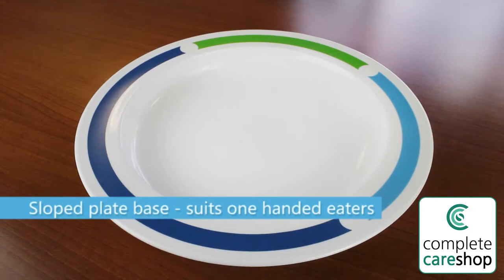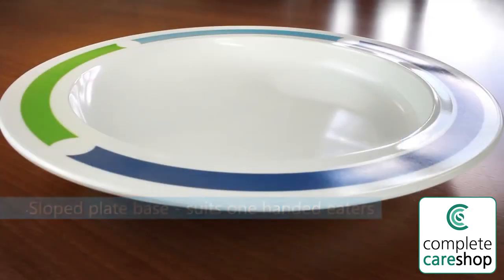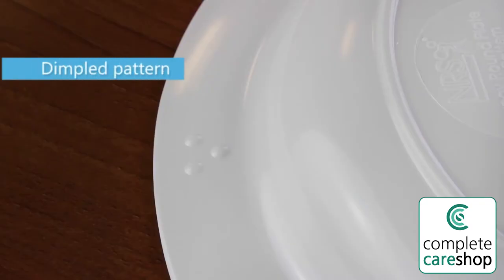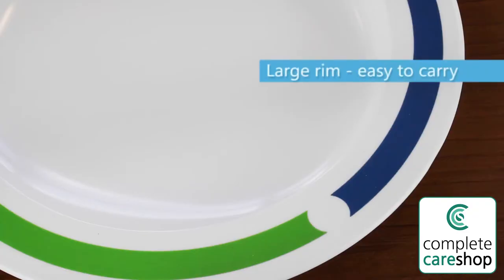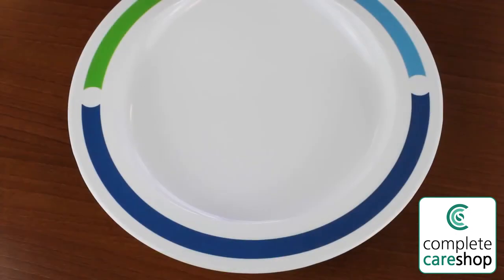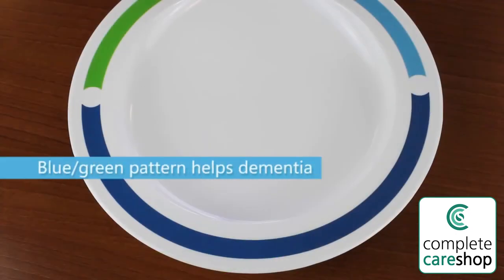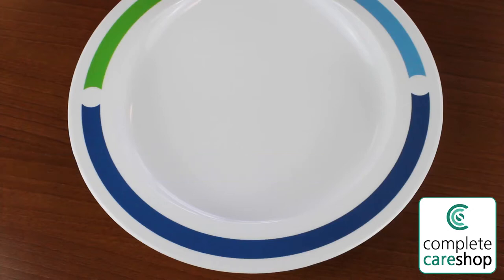Manoy Scoop Plate - Suitable For One-Handed Eating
Manoy Scoop Plate:

Made from lightweight but incredibly strong melamine, this Manoy Scoop Plate has a blue pattern around the rim and has been tastefully designed to fit in with standard plates.

Another great product from Complete Care Shop, for more information on this product or to view our wide range please visit us